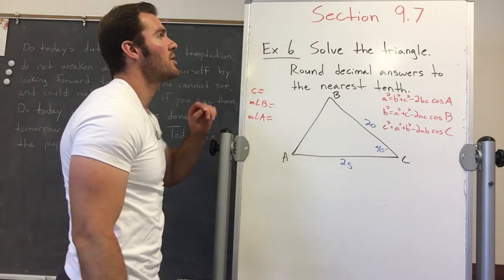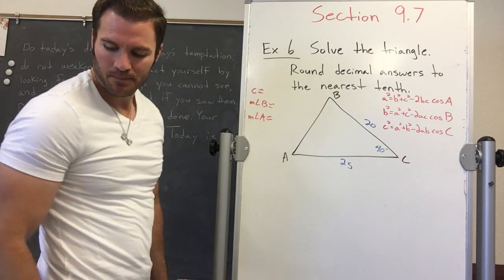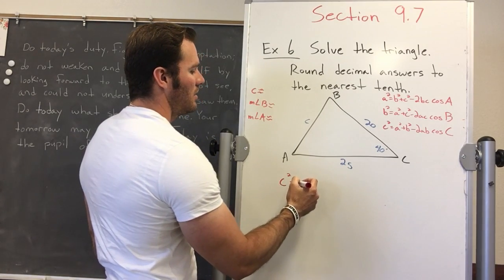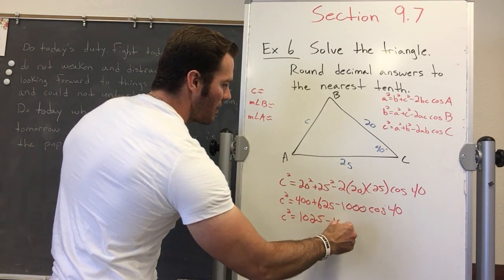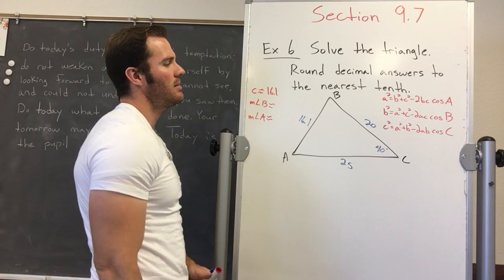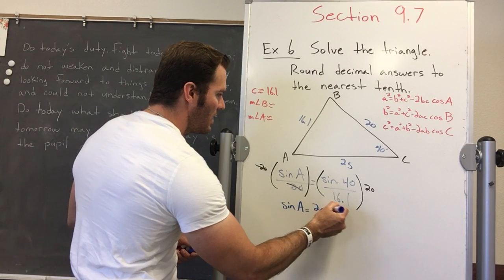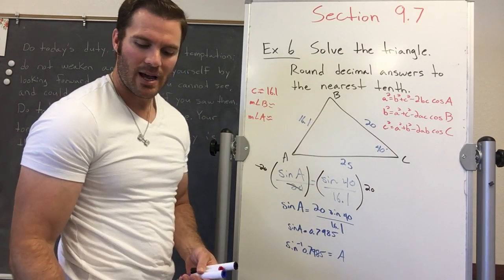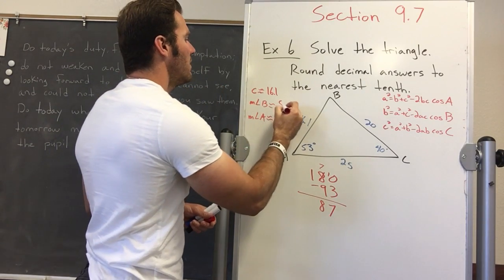9.7 ex 6